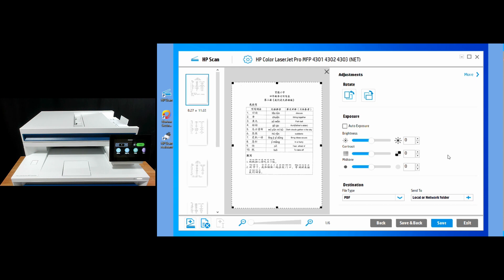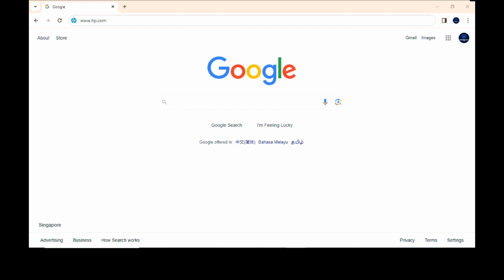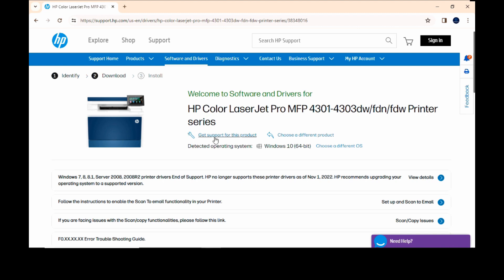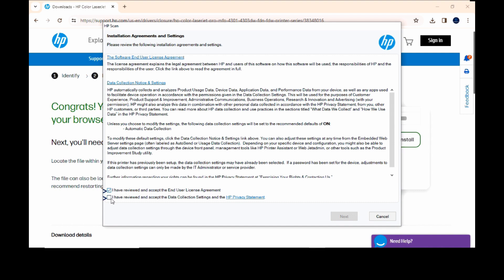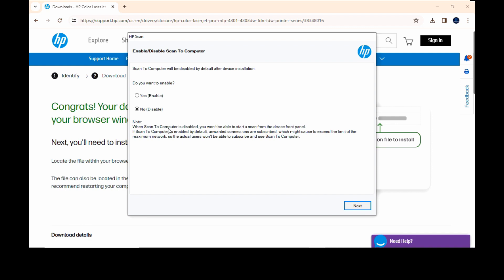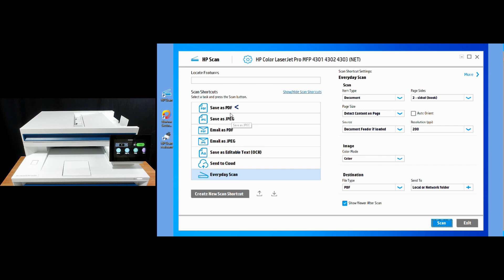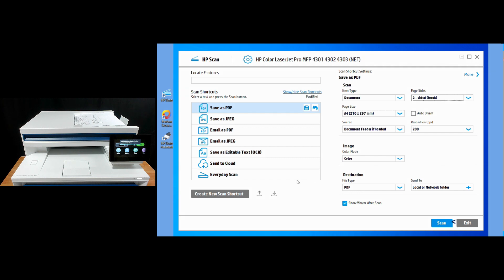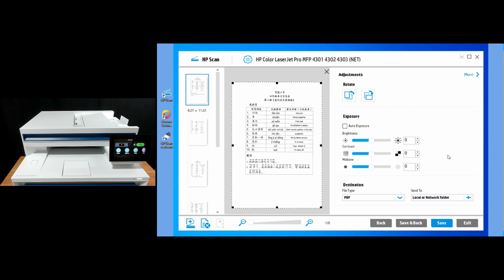HP Color LaserJet Pro MFP 4201 | 4203dw | 4301 | 4303fdw Printer Download Install & Use Scan Driver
This tutorial shows how to download, install & use the Universal Scan driver for the HP Color LaserJet Pro MFP 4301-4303fdw Printers.

This is also applicable to the  HP Color LaserJet Pro MFP 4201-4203dw printers.